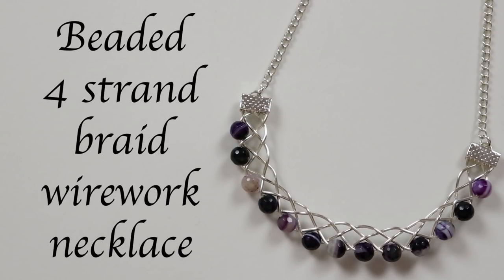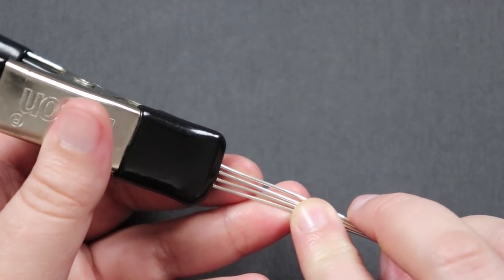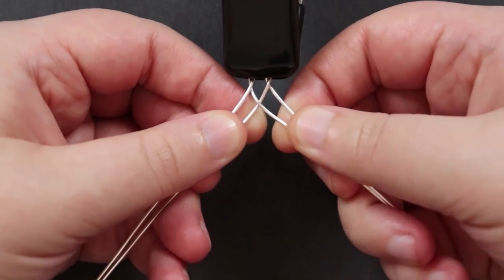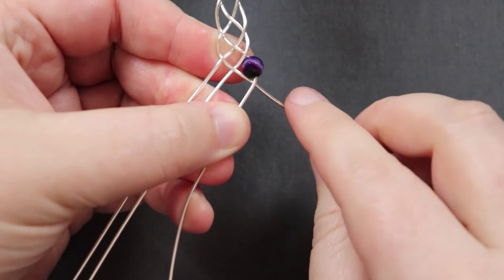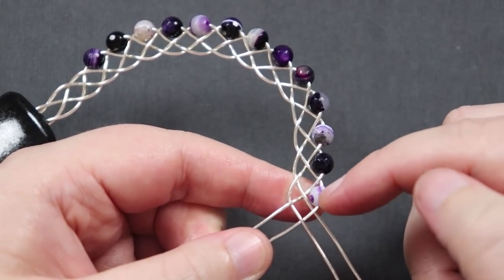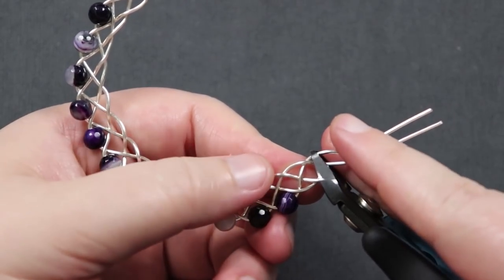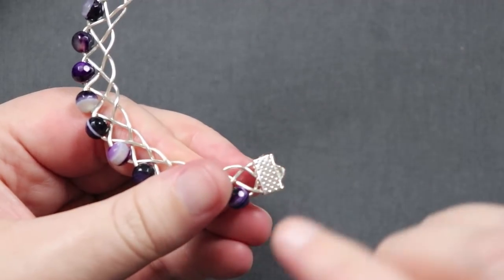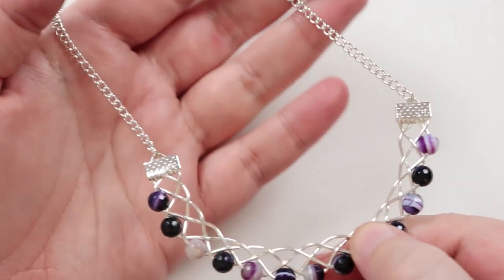Beaded 4 strand braid wirework necklace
In this tutorial I show you how to make a 4 strand braid wirework necklace. You can make it to match my previous beaded 4 strand braid wirework bracelet and earrings for a set. Please feel free to give it a go yourself and I hope you enjoy.
Xuron chain nose pliers
Heavy duty flush cutters
6mm rounds
10mm ribbon ends
E6000 glue
Materials:
1mm round wire (18 gauge)
6mm rounds
10mm ribbon ends
Chain
Findings